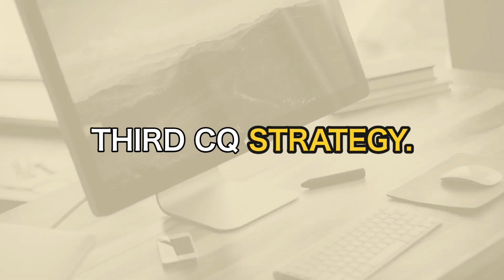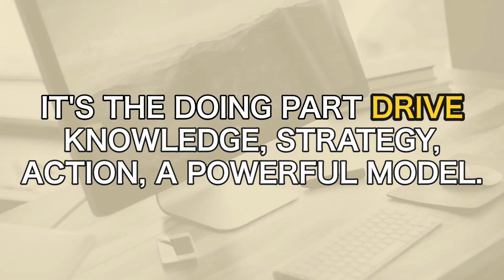Cultural Intelligence: The #1 Secret to Global English Success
Hello everyone, and welcome back to Your Daily English Dose! 👋

Today, we're taking a deep dive into a topic that's vital for mastering English in today's world: **Cultural Intelligence**. This isn't just about grammar or vocabulary—it's about mastering the "invisible rules" of communication to truly succeed globally. 🌎

We'll help you move from being just an English speaker to becoming a culturally intelligent communicator. You'll learn the tools and insights you need to navigate tricky intercultural situations, avoid misunderstandings, and build stronger relationships around the globe.

**In this deep dive, you'll discover:**

* **High vs. Low Context:** The foundational framework of communication styles (e.g., US vs. Japan). 🗣️
* **The Responsibility Gap:** Why misunderstandings happen and how to bridge the gap.
* **The Culture Map:** A modern GPS for global communication with 8 scales (e.g., direct vs. indirect feedback). 🗺️
* **Practical Scenarios:** How to disagree, give feedback, and make requests diplomatically in English.
* **Building Global Relationships:** The difference between task-based vs. relationship-based trust and email etiquette.
* **Developing Your CQ:** The four parts of cultural intelligence (Drive, Knowledge, Strategy, Action) and how to boost them. 💪

This video will change how you think about communication and empower you to connect with anyone, anywhere.

**🔥 Other Videos to Help You Learn English!**

**🙌 Master Global English with Your Daily English Dose!**

We're here to help you learn practical English for a more successful and fulfilling life. 📈

* If this video helped you, please give it a **thumbs up** 👍 and **leave a comment** below! What's your biggest takeaway about communicating across cultures? 🤔